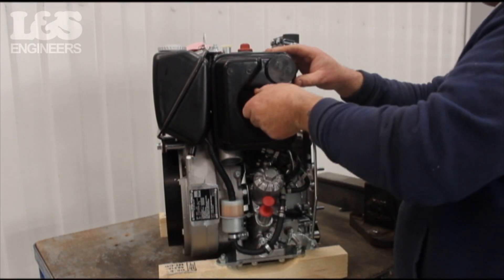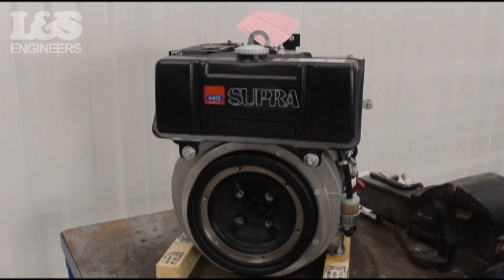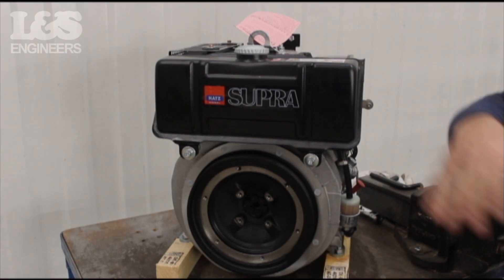How to Change the Air Filter on a Hatz 1D42S Engine | L&S Engineers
In this video, we show you how to change the Air Filter on a Hatz 1D42S Engine. Click here for a full list of parts, tools & transcript!

Parts

Transcript

Today we are going to change the air filter in a Hatz 1D42S Engine. Remove the casing, that encloses the air filter, by turning the handle anticlockwise. Remove the air filter cover unscrewing the wing nut anticlockwise. You can now remove the filter from the tank by hand. Check the air filter for any damage or signs of wear. If necessary change the air filter. Place the air filter (either way) back into position. Now you can return the cover back over the air filter. Before putting back the casing, check if the exterior seal is tight. Place the casing back, making sure it is secure. That's how you change the air filter in a Hatz 1D42S Engine.